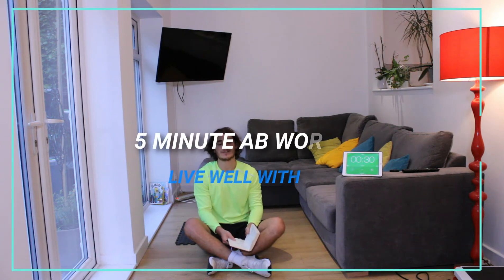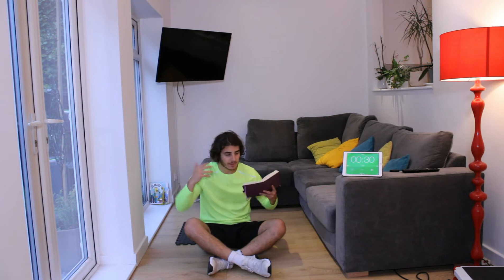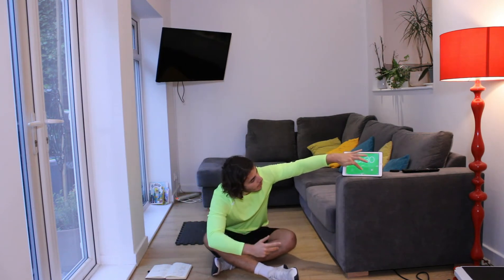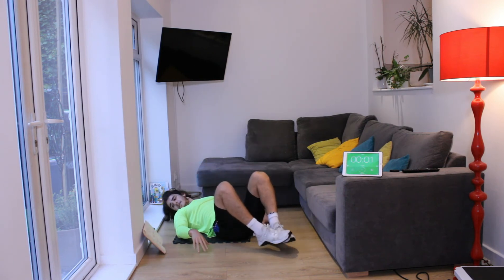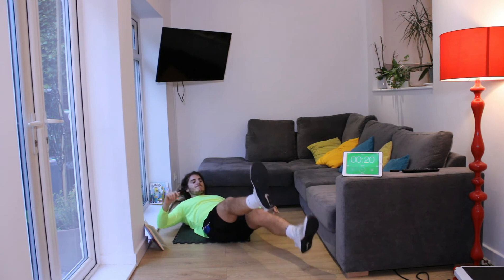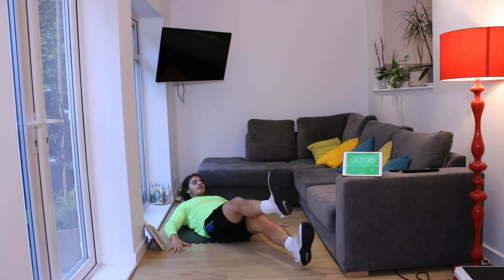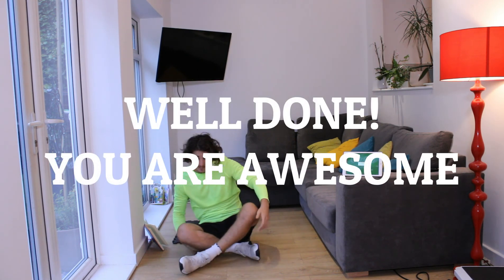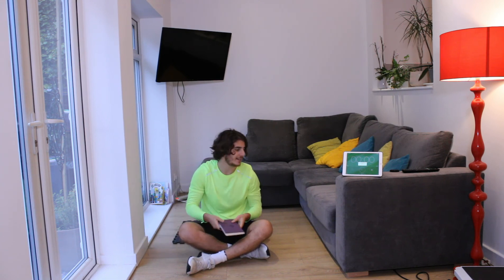Intense 5 Minute At Home Core Workout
Best Ab workout you will ever do! Give this intense 5 minute at home core workout a try! You get a full core workout without having to leave your house. Routines like this are great for those who travel and want to get a workout in too! No weights are needed our abs and obliques will be feeling it the next day due to how effective this circuit is. Use proper frequency and results will be maximised.

Warning note
There workouts routines are made up by me which some may not be suited to yourself. Hence, warming up is vital and recommendations for beginners to consult with your physician before beginning any exercise classes. Remember to warm up and cool down, taking part in these workouts, you agree that you do so at your own risk.